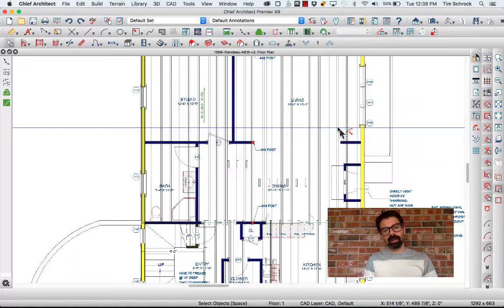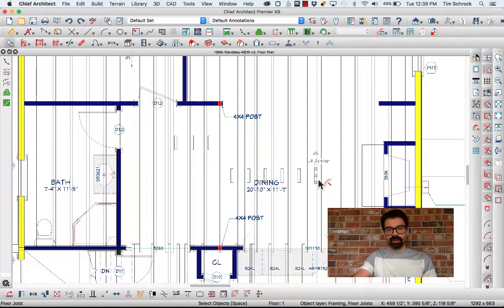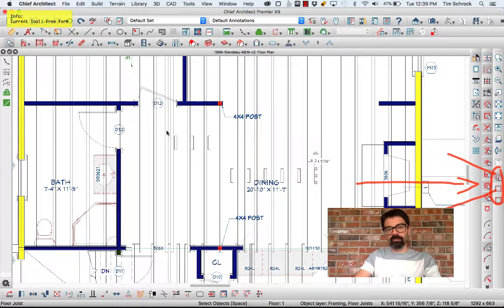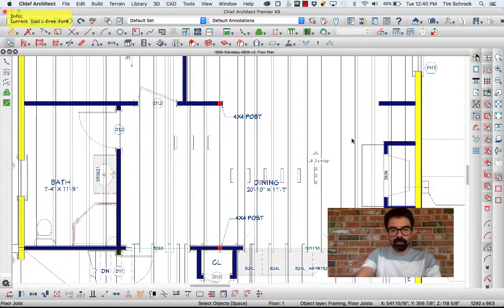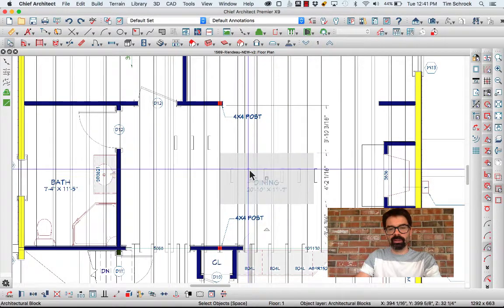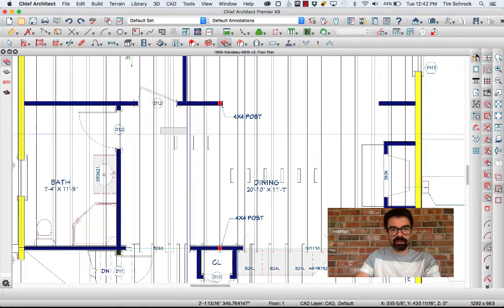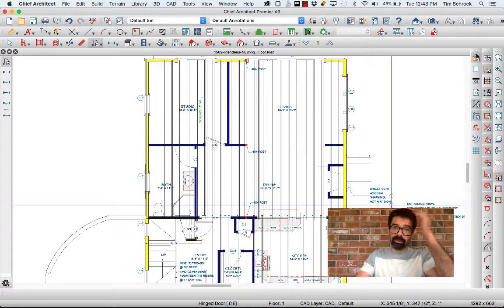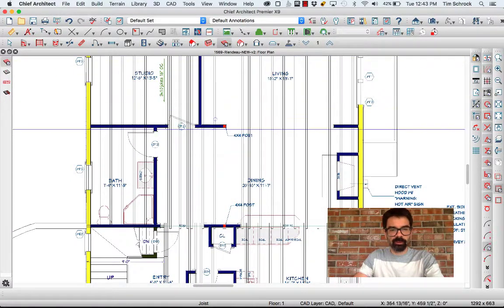How to select quickly using Selection Options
Today's TechTipTuesday is howto quickly select objects that are floating amongst many others in order to edit, change, move, or delete. Using Chief Architect software, version Premier X9 on my Macbook Pro laptop today.